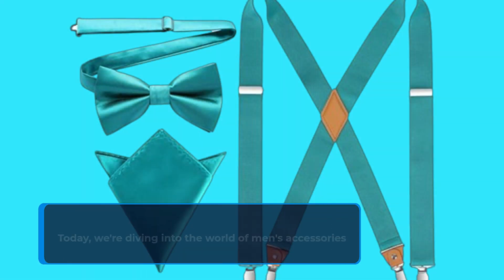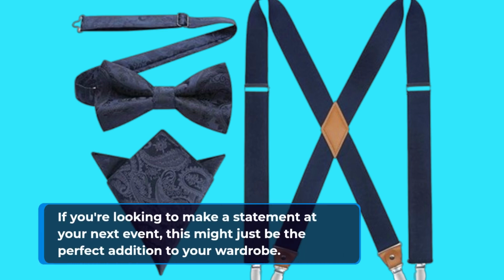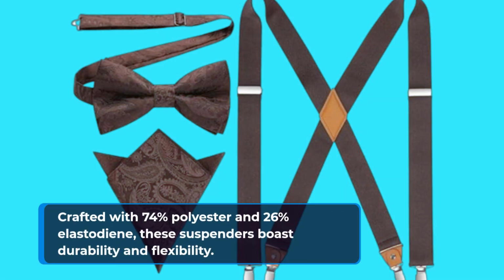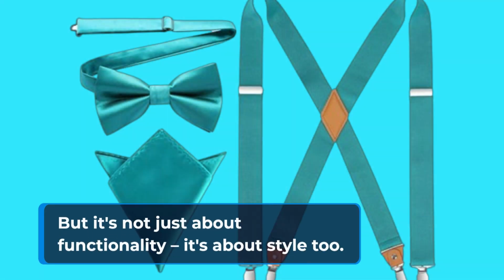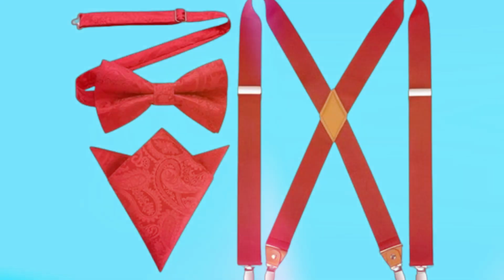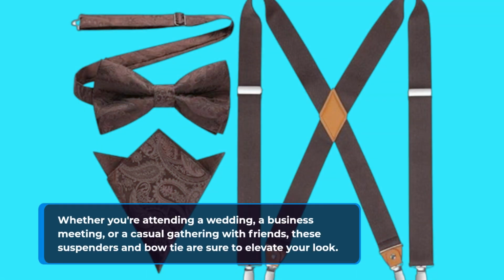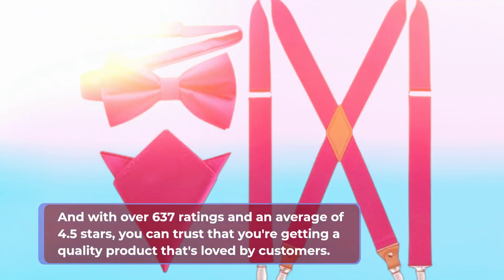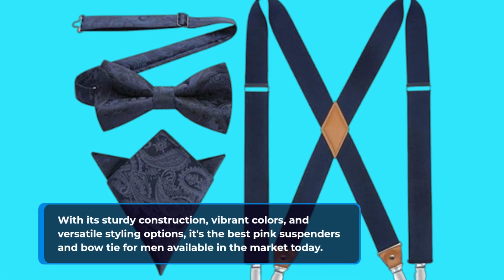👔 HISDERN Mens Elastic Suspenders and Bow tie Set | Best Pink Suspenders and Bow Tie for Men 🎀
Amazon Product Name : HISDERN Mens Elastic Suspenders and Bow tie Set

Step up your style game with the Best Pink Suspenders and Bow Tie for Men! Whether you're dressing for a wedding, prom, or any formal event, these stylish accessories add a pop of color and personality to your ensemble. The Best Pink Suspenders and Bow Tie are crafted with high-quality materials and feature adjustable straps for a comfortable fit. Join us as we explore the versatility and charm of these coordinating accessories, perfect for adding a dapper touch to any outfit. Let's elevate your fashion game with the Best Pink Suspenders and Bow Tie for Men - because every man deserves to look his best!